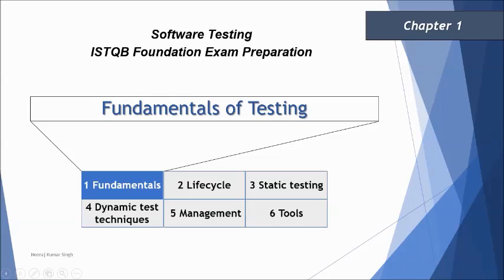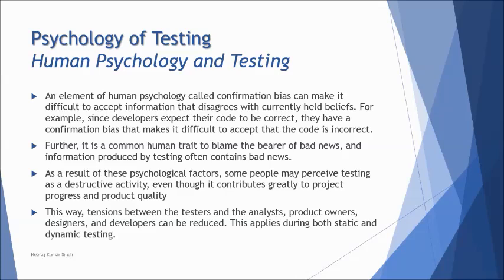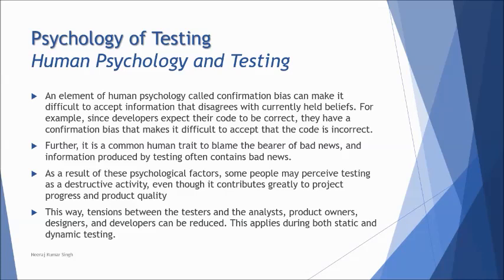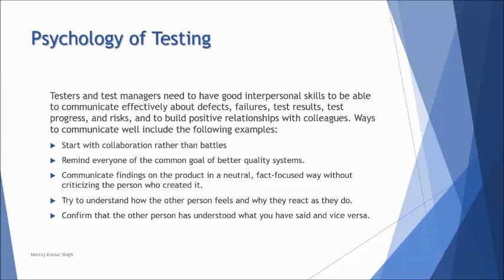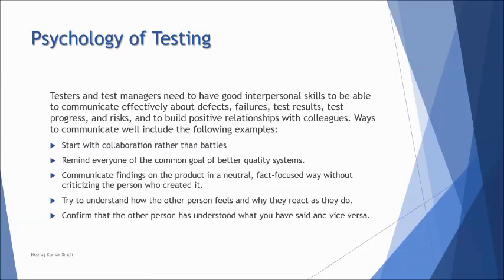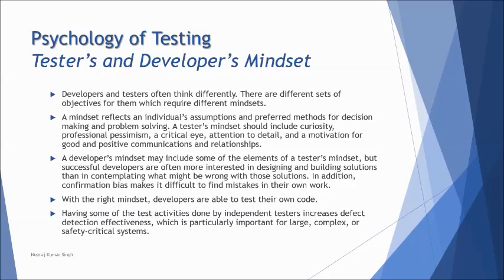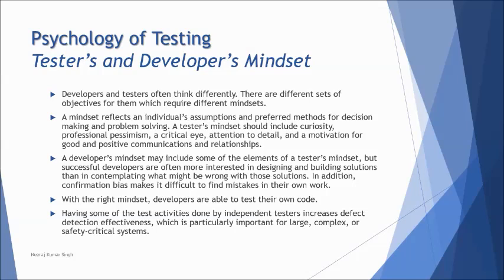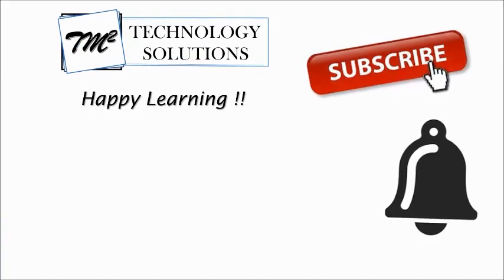ISTQB Foundation Level | 1.5 Psychology of Testing | Tester Mindset vs Developer Mindset | CTFL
This tutorial will drive individuals about the understanding on Chapter 1 | 1.5 Psychology of Testing of ISTQB Foundation Certification.

Fundamental test process,
Psychology of testing,
What is tester's mindset,
What is developer mindset,
Why testers are important,
Benefits of independent testing,
Istqb fundamantals,